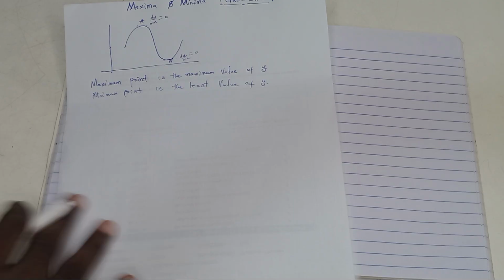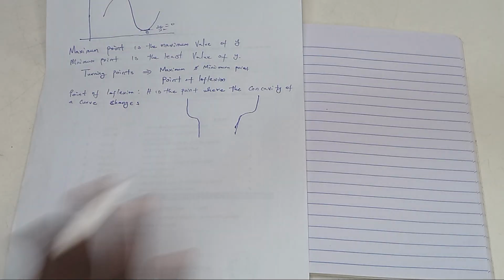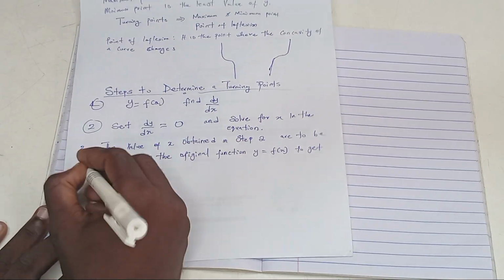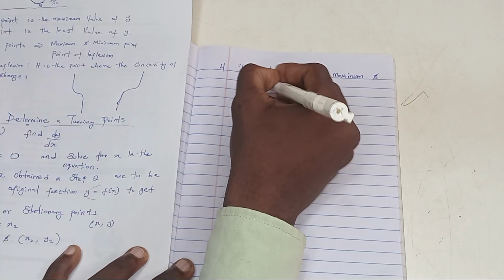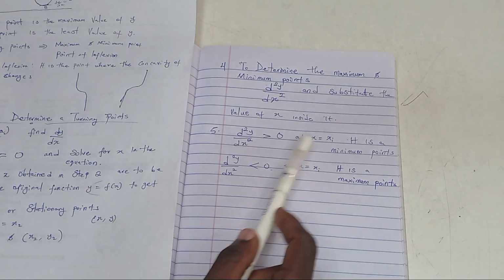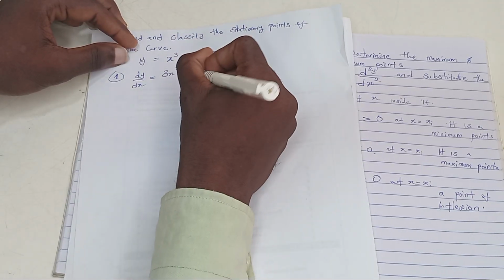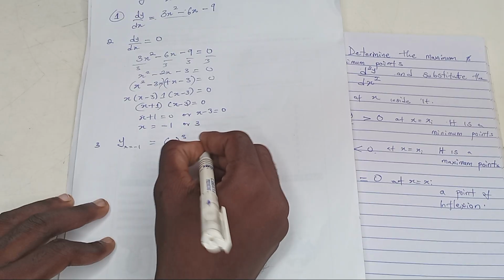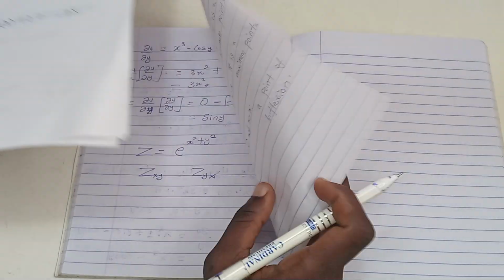Maxima & Minima | How to Find Turning Points Step-by-Step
This video shows how to find stationary points using first and second derivatives.
We teach you how to classify points as maxima, minima, or saddle points.
Understand turning points and how they relate to real-world optimization.
Includes curve examples and second derivative test explained.
Your go-to guide for exam questions on maxima and minima!